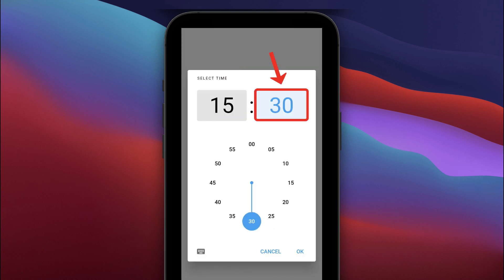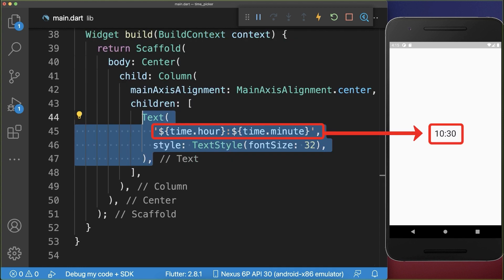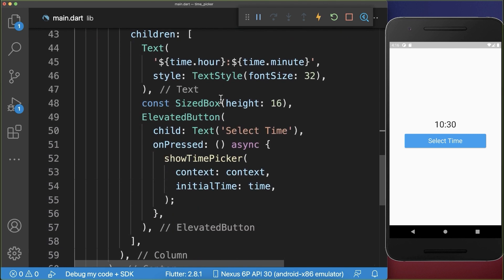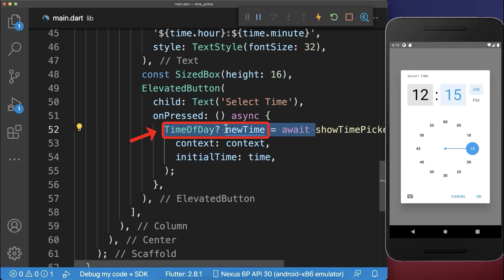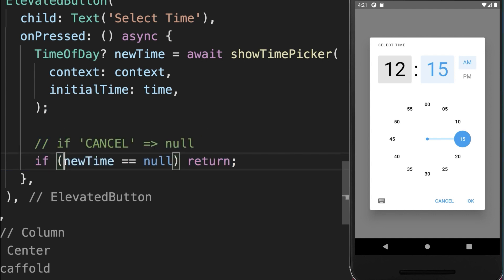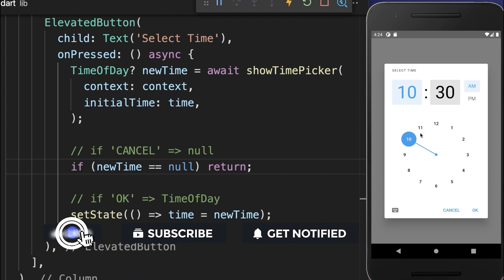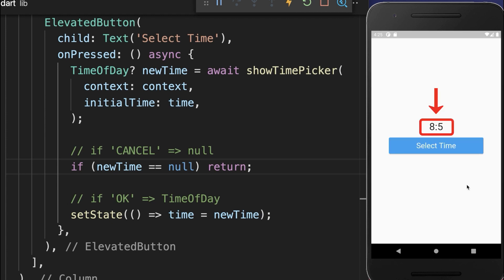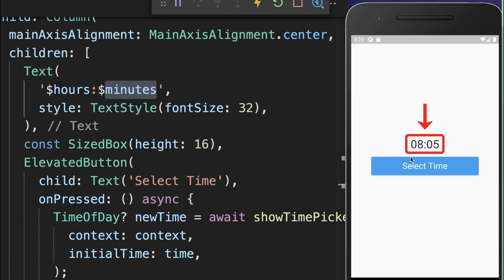Flutter Tutorial - Time Picker [2022]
Pick a time using the Flutter Time Picker dialog.

TIMELINE
0:00 Add Time Picker Dialog
1:30 Format Time In Time Picker